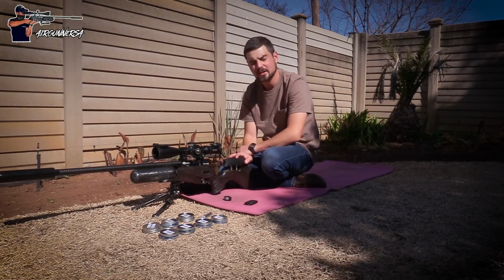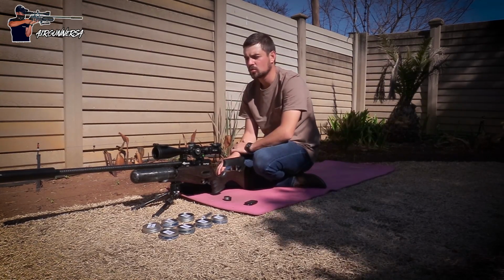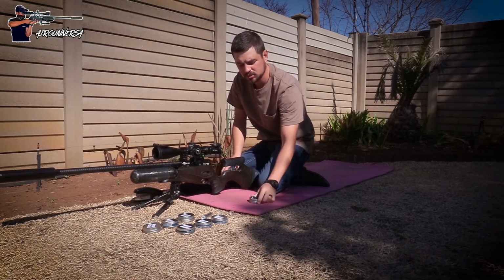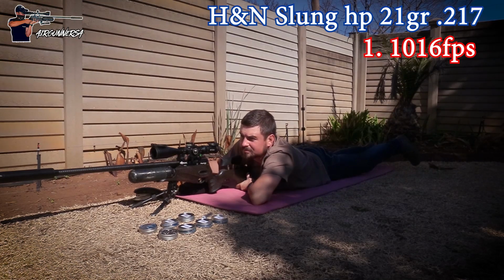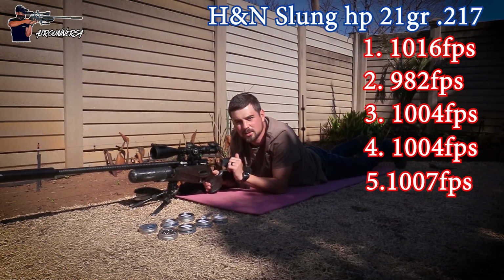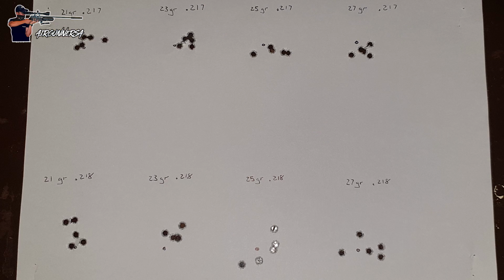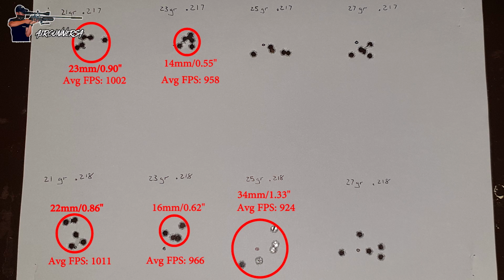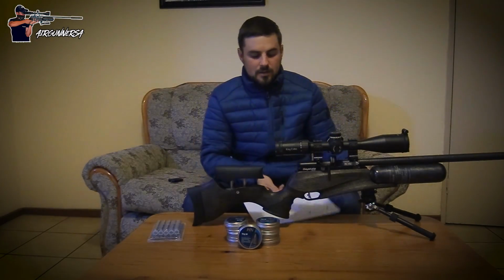H&N Slug HP - .217 or .218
My Gear:

Air Rifle: Daystate Red Wolf Safari .22 cal
Scope: MTC King Cobra F1 6-24x50 FFP
Silencer: DonnyFL ShoGun
Bipods: Vanguard Equalizer 2 QS
Scope cam Setup: Eaglevisioncam Side cam with a GoPro Hero 8
Ammo: 25gr. H&N Slug HP Slugs
Velocity: 931FPS - 283m/s
Power: 48FPE - 65J

Here is links to all of my Filming Equipment:

Canon XA30 with extras
GoPro Hero 8 Session
Rode Stereo Videomic Pro
Rode Stereo Videomic Pro Dead Kitten windscreen
Vanguard Espod Cx 203Ap Tripod
Adobe Premiere pro cc
Adobe After Effects cc
Adobe Audition cc